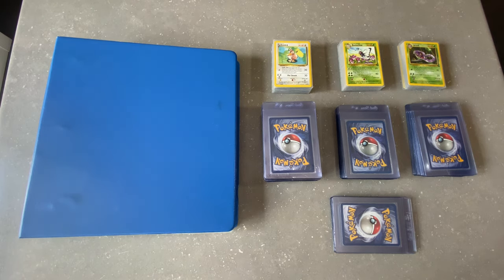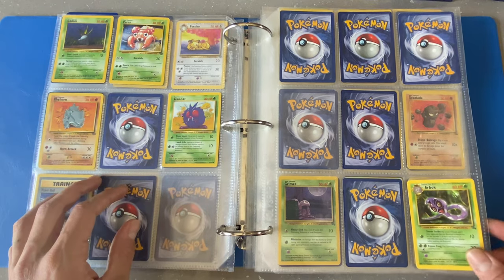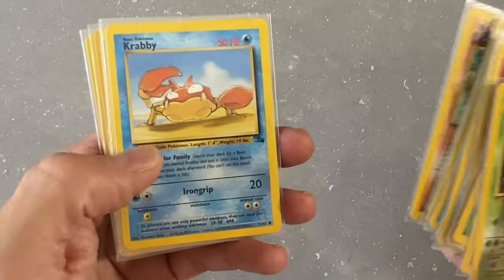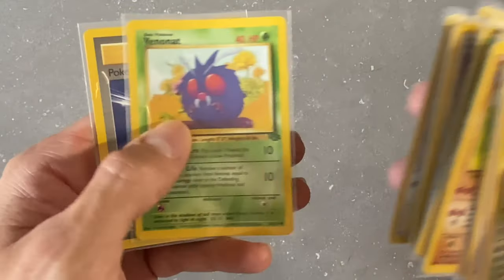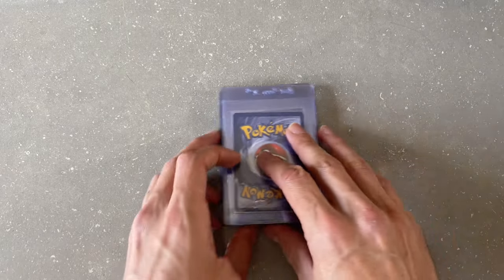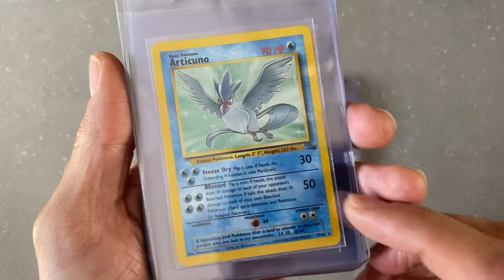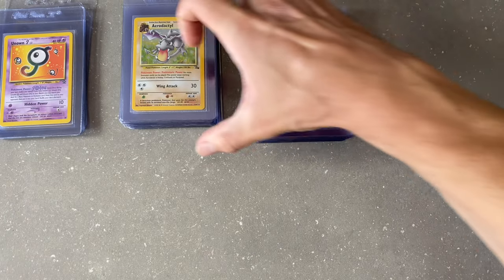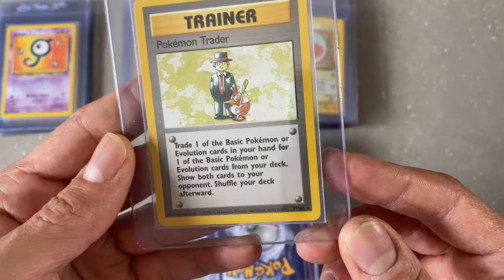Documenting My Childhood Pokémon Card Collection - All Vintage WOTC!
Hey Poké People! In this video I go through my whole childhood Pokémon TCG collection, all vintage WOTC cards!

This channel is all about my Pokémon card collecting journey, that started in 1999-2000 when I was really into Base Set, Fossil, and Jungle (and a tiny bit of Rocket and a few other cards that I won playing other card games or trades as a kid). I completely lost interest in them for 20 years until last year, but remained a huge Pokémon nerd. I found my old collection right around the time Pokémon was getting really big again, though I would have no idea until recently just how big they had become. In the meantime I am having fun opening some Shining Fates packs, my first card openings in 20 years! Please join me for the ride, it will be an interesting one!

Here's some links to my previous videos. Hope you enjoy, more to come soon!

Opening a Shining Fates Bunnelby Mad Party Pin Collection - My first new Pokémon cards in 20 years!